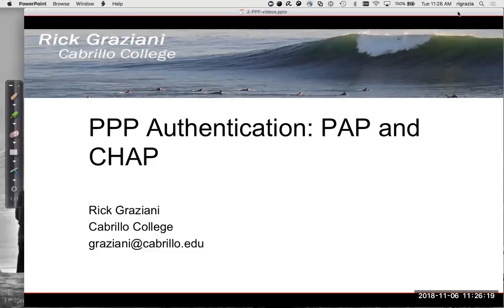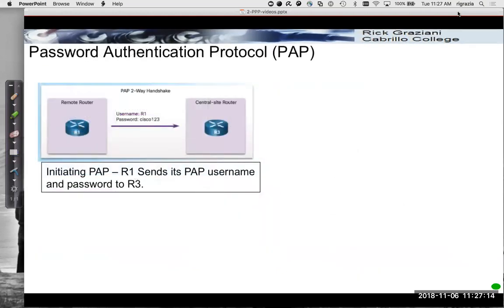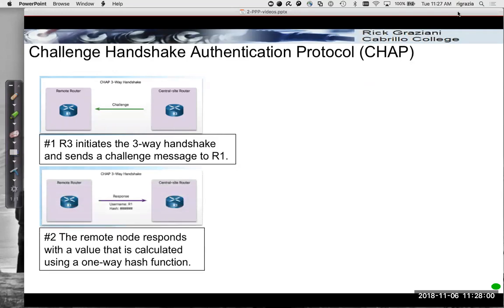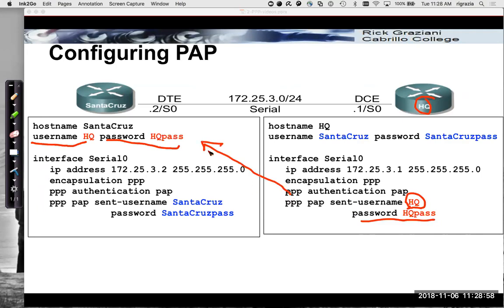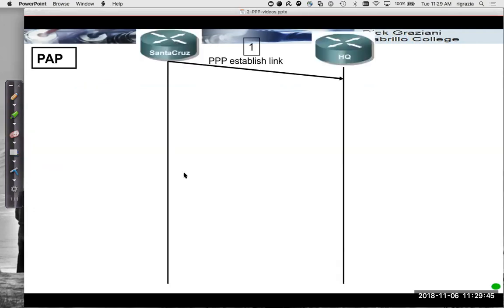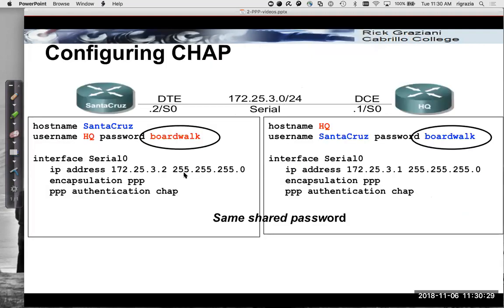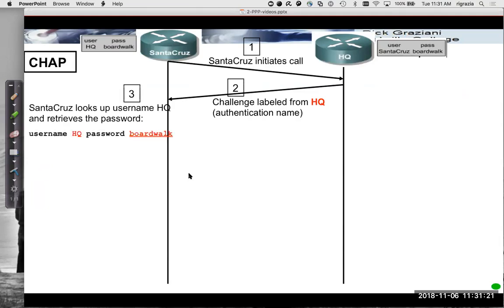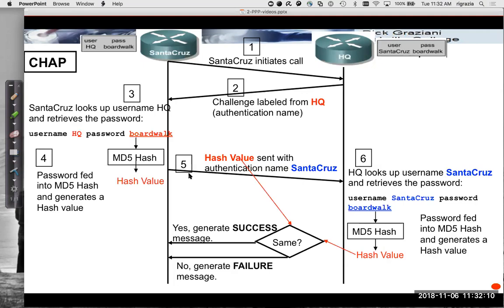PPP Authentication PAP and CHAP